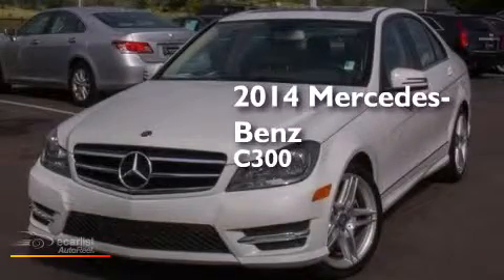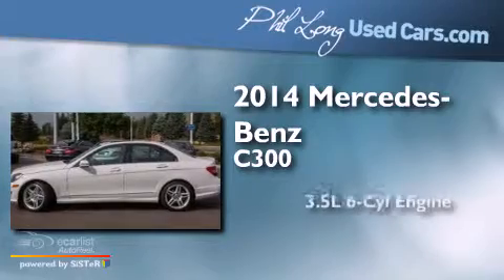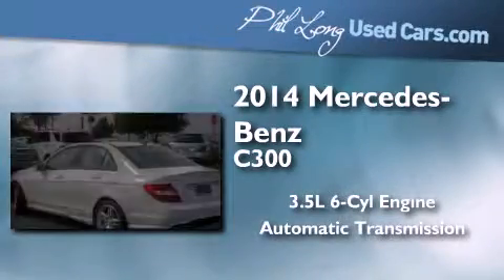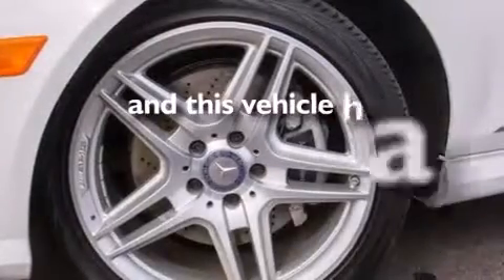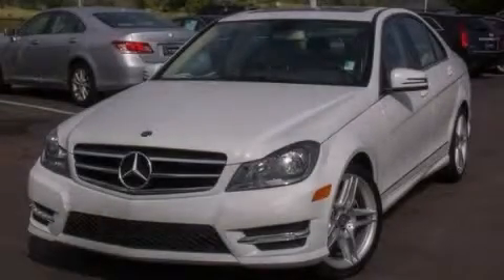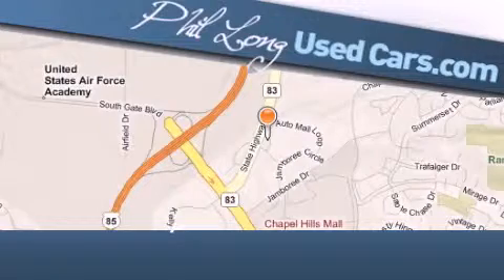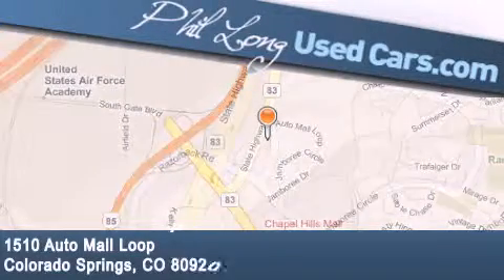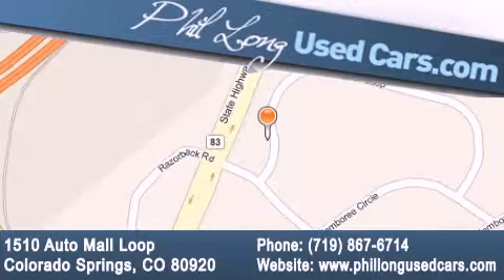2014 Mercedes-Benz C300 Sport Colorado Springs CO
Year : 2014
 Make : Mercedes-Benz
 Model : C300
 Engine : 3.5L V6 DOHC 24-Valve Engine
 Trans . : Automatic

 Miles : 9,401

 Pre-Owned 2014 Mercedes-Benz C300 Sport Colorado Springs CO